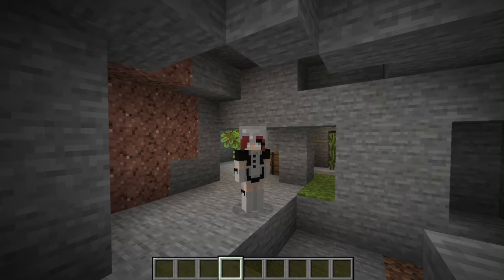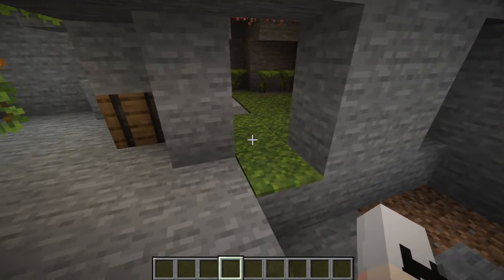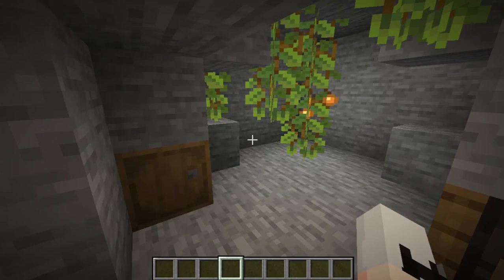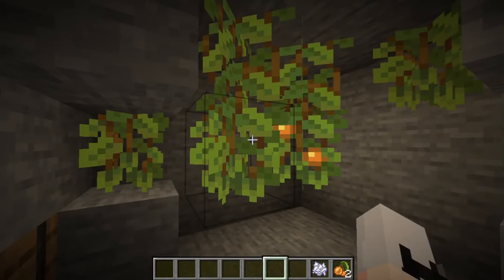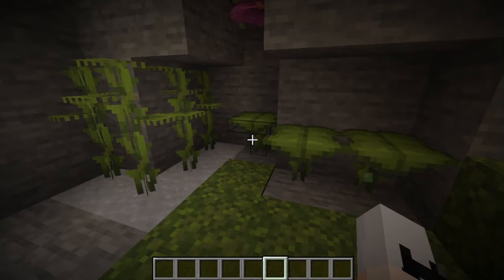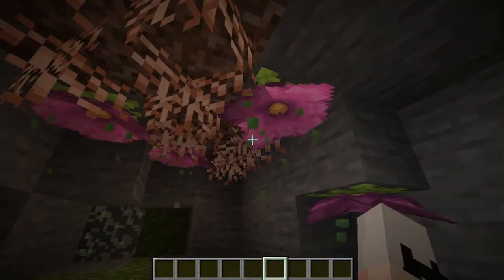Snapshot 21w05a - So Lush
It's mostly decoration blocks, but since it isn't Redstone lets give it a go.
These are the blocks which will be seen in the Lush Caves.